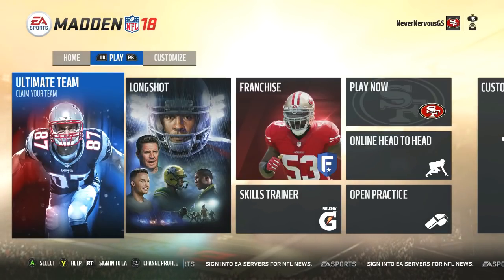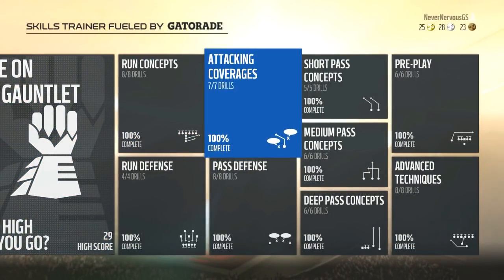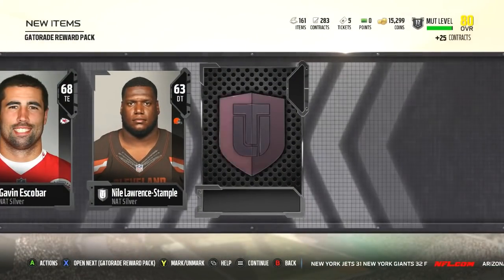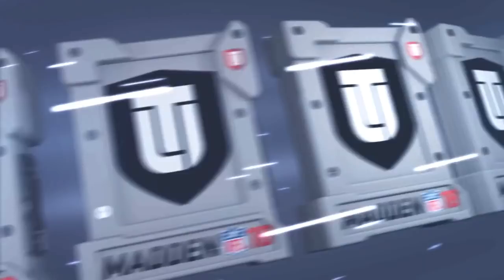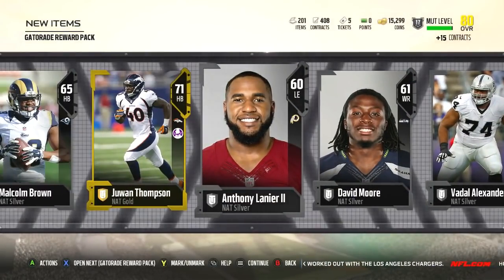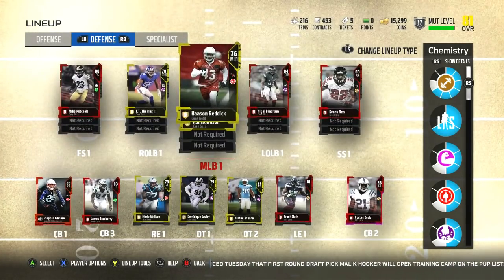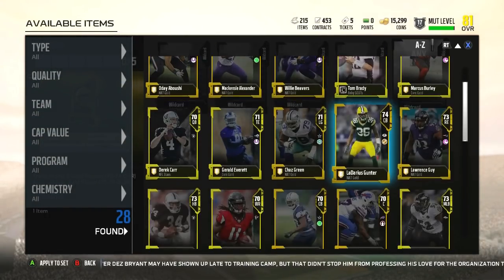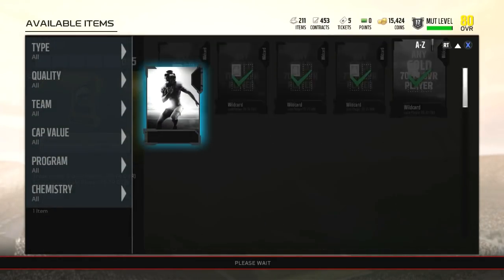How To Get Madden Secret Packs! AMAZING PULL! Budget Squad! No Money Spent!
Twitch.Tv/CoverThreeBlitz